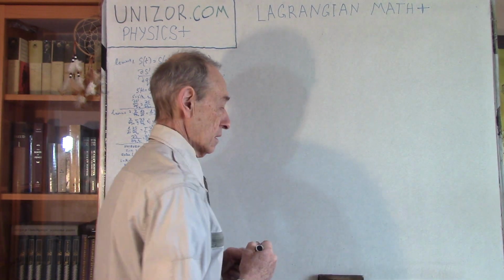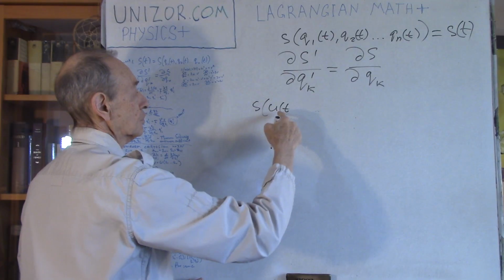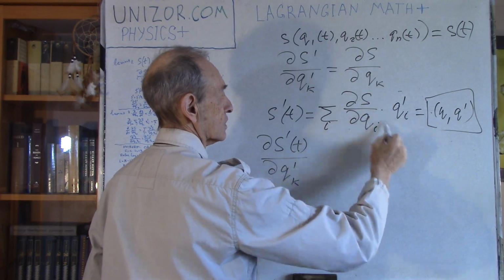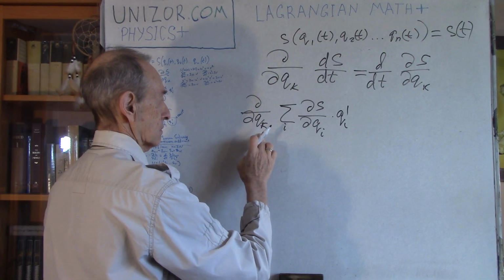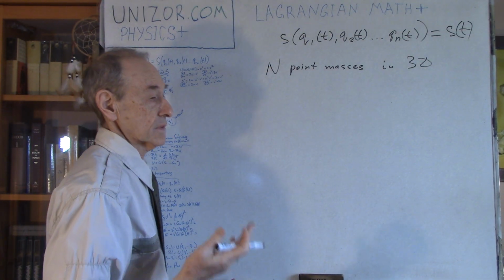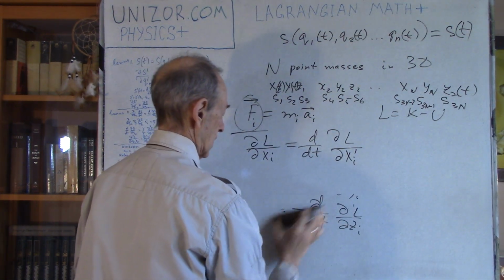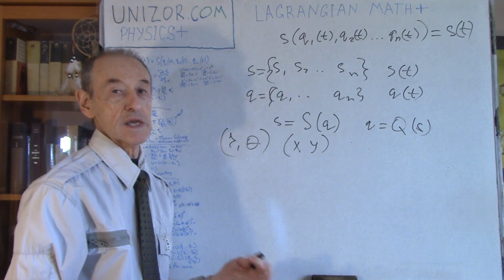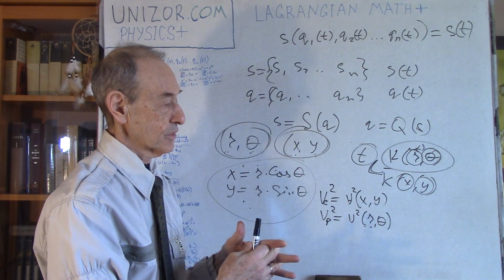Physics+ Lagrangian Math: UNIZOR.COM - Physics+ 4 All - Lagrangian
Read full text of notes for this lecture on UNIZOR.COM - Physics+ 4 All - Lagrangian - Lagrangian Math+

Lagrangian Math+

This lecture contains additional mathematical material needed to introduce Lagrangian Mechanics in generalized coordinates and, in particular, to prove the uniformity of Euler-Lagrange equation for non-Cartesian coordinates.

Assume, we have a smooth real function S(...) of n real arguments qi (i∈[1,n]), each of which, in turn, is a function of some unique for all functions parameter t that we can call "time" for definitiveness.
That is, function S(...), ultimately, is a function of time t and can be expressed as
S(t) = S(q1(t),q2(t),...qn(t))

We will use apostrophe (') to indicate a derivative of any function by time t.
So, S'(t)=dS(t)/dt and
qk'(t)=dqk(t)/dt.

When taking partial derivatives, we treat qk and qk' as independent variables, even though both originate from the same time-dependent functions.

Lemma 1
∂S' /∂q[k]' = ∂S /∂q[k]
for any k∈[1,n]

Lemma 2
∂/∂q[k](dS/dt) = d/dt(∂S/∂q[k])
for any k∈[1,n]

Uniform Cartesian Coordinates

Consider a mechanical system of N objects in three-dimensional space.
Let's introduce the uniform Cartesian coordinates {s1,...sn} (where n=3N) to replace familiar symbolics {x1,y1,z1,...xN,yN,zN}.

This is just a change of symbolics we use, not a change in a concept. These uniform Cartesian coordinates are still the same Cartesian coordinates, just with another name.
This will help us to more conveniently express the transformation from Cartesian coordinates (in their uniform symbolics) to non-Cartesian (generalized) and back.

Transformation of Coordinates

Consider a moving mechanical system with its state described by two different sets of parameters
s(t) = {s1(t),s2(t),...sn(t)}
and
q(t) = {q1(t),q2(t),...qn(t)}

Further assume that these two coordinate systems are mutually transformable from one to another by known inverse to each other transformation functions
si = Si(q1,q2,...qn)
qi = Qi(s1,s2,...sn)
for all i∈[1,n]
or, for brevity,
s=S(q) and q=Q(s).

The above transformations are inverse to each other in a sense that applying S-transformation to q and then applying Q-transformation to results of the first transformation s would result in original q:
qi = Qi(S1(q),S2(q),...Sn(q))
In short, q=Q[S(q)]
Same in reverse order:
si = Si(Q1(s),Q2(s),...Qn(s))
In short, s=S[Q(s)]

IT IS EXTREMELY IMPORTANT TO UNDERSTAND
that for the same moment in time t mutually transformable into each other coordinates {s1(t),...sn(t)} and {q1(t),...qn(t)} are different, but at the same time t they describe the same physical location of each component of our system in space.